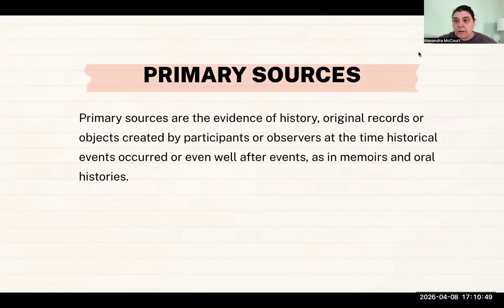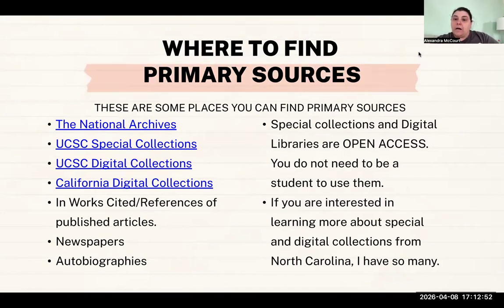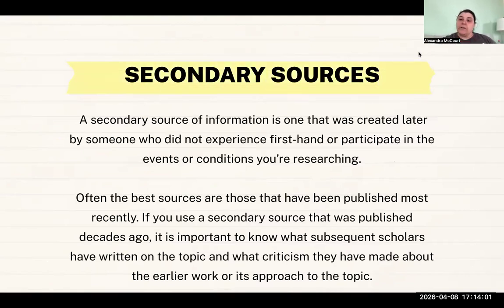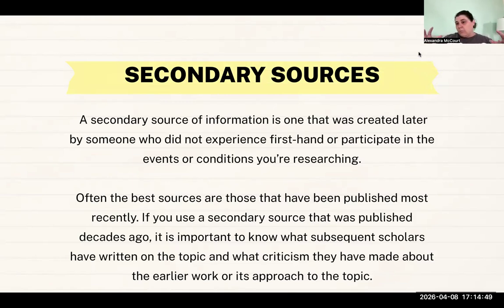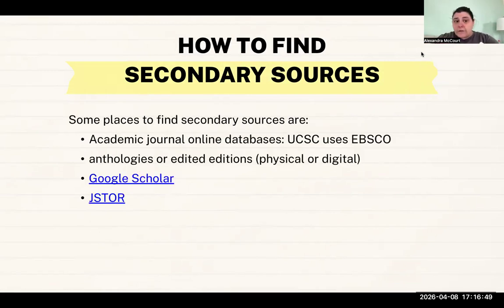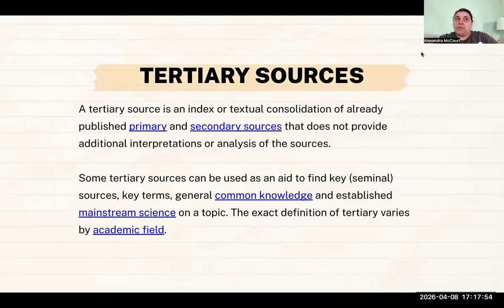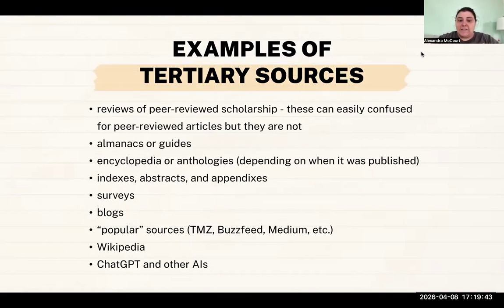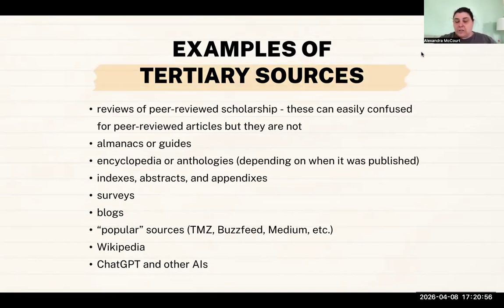Lecture: Types of Sources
Types of sources and where to find them